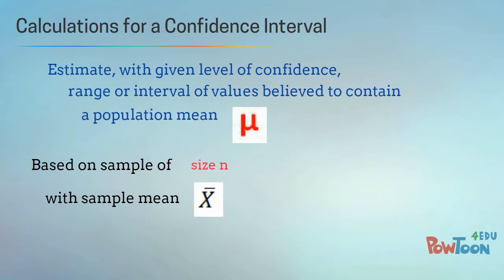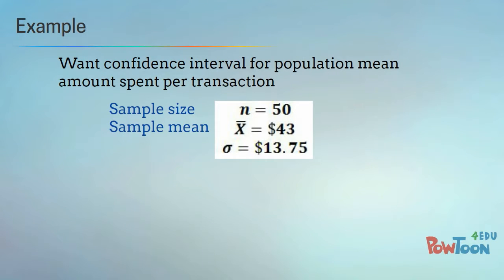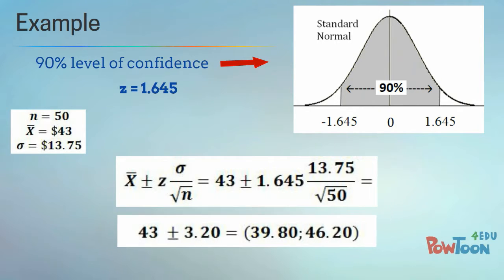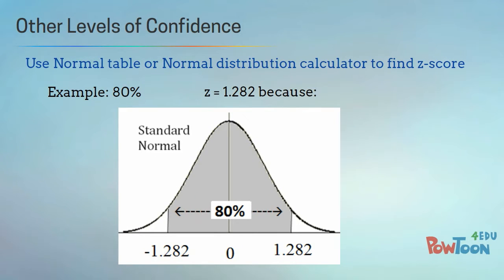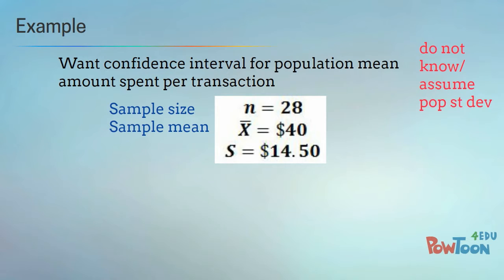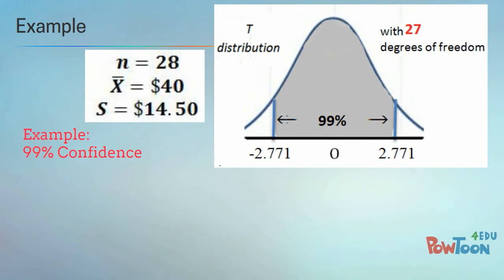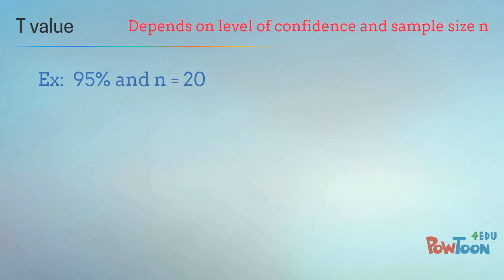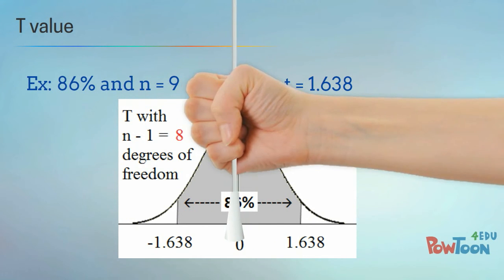Calc Conf Inter one Mean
Calculations for a Confidence Interval for one Population Mean